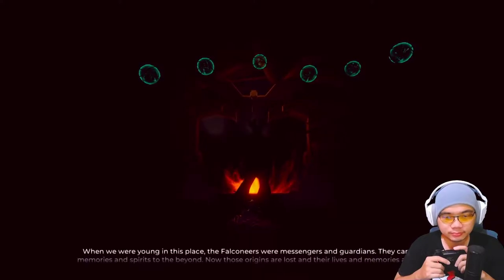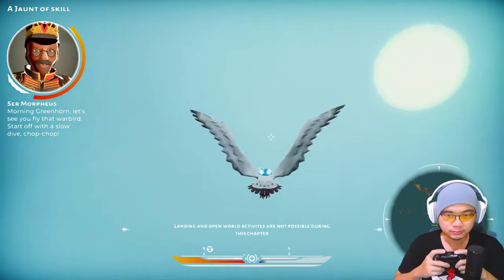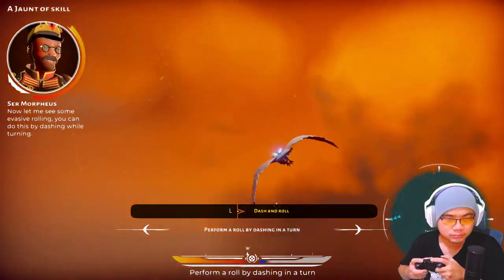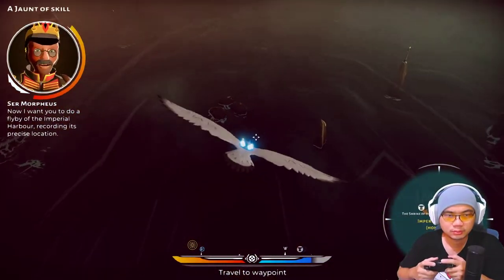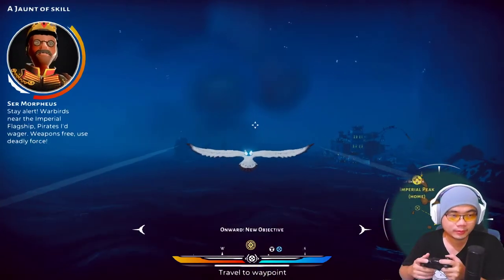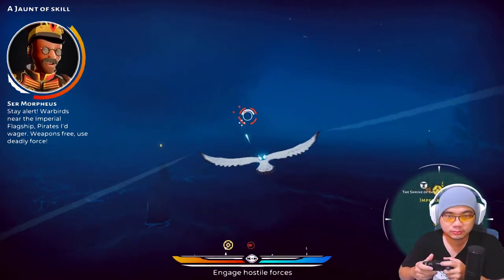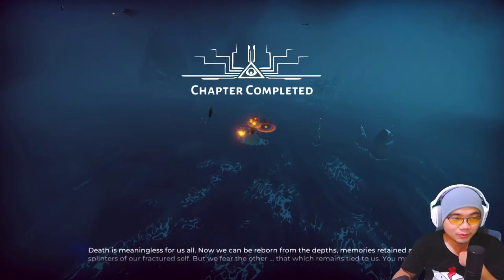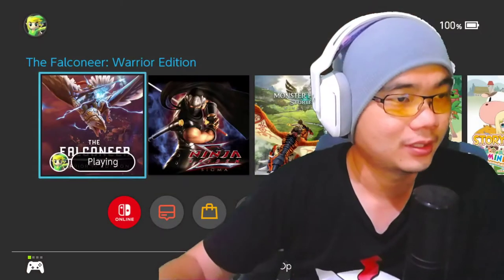First 15 Minutes Gameplay - The Falconeer Nintendo Switch Indonesia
Psn id: zetochickpaw
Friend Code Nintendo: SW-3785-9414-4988